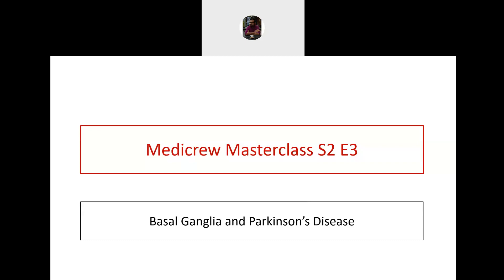Physiology of Basal Ganglia and Management of Parkinson's Disease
The Medicrew Masterclasses are formatted as a Web-series, with Seasons (on specific systems) and Episodes (on selected topics) encompassing and integrating the relevant basic and clinical facets. Season 2 is based on Neuro-psychiatry, as we explore handpicked topics of Neurological and Psychiatric physiology, pathology, pharmacology and medical management through 10 different episodes. Episode 2 elaborates the physiology of learning and memory and the pathophysiology of dementia.